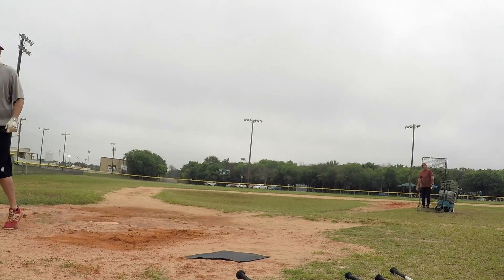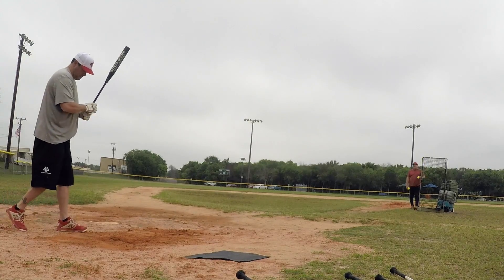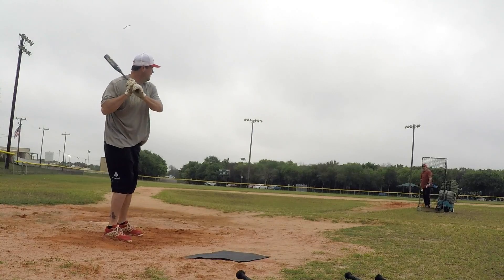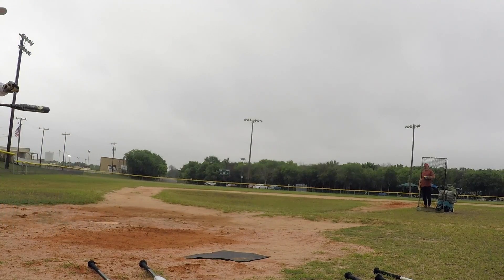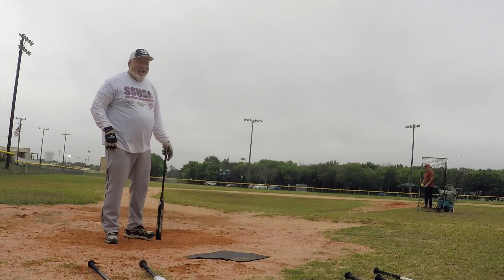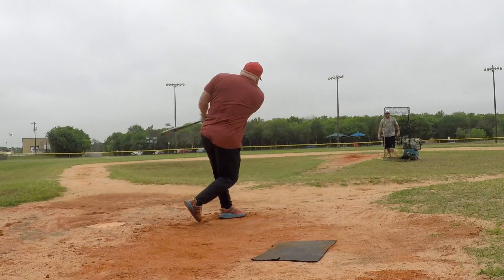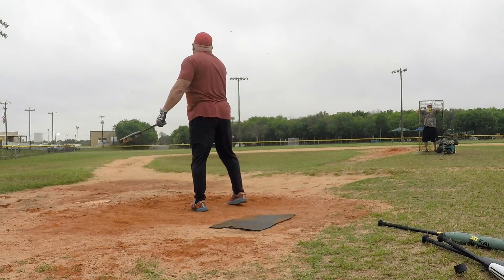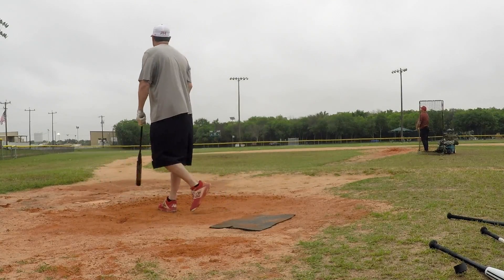Senior Softball JUNO Athletics Two-Piece Senior Softball Bat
Stating the Review on the Juno arma Letale Senior Softball Bat 25.5 Thin Handle

Combined, with all our staff, we have over 185 years of softball experience competing and winning with national championship teams at the highest level.  This YouTube channel is built to share that experience, through bat reviews and weight training, Tips and Nutrition.

Senior Softball Bat Reviews:
Why review bats?  In 2009, the only reviews available for senior bats were brand sponsored reviews.  we set out to do independent reviews that tested the marketing promises behind each bat. Why we give honest review? Because we are not trying to sell you anything.

Weight Training For Softball:
Weight training plays a significant role in explosive, power hitting.  I have developed a training program specifically designed for hitting with power and distance, focused on speed and form.

Podcast: I wanted to talk about a lot of topics that has to do with softball that I have experienced in the last 40+ years